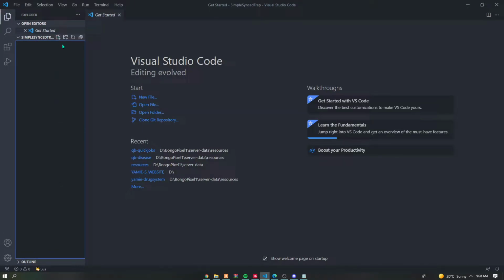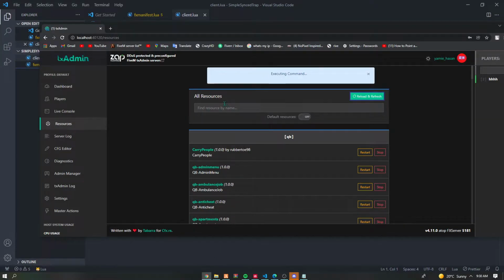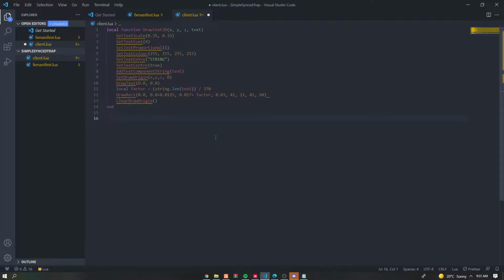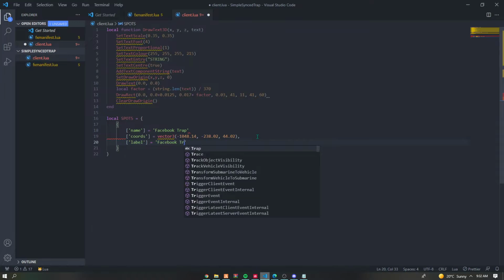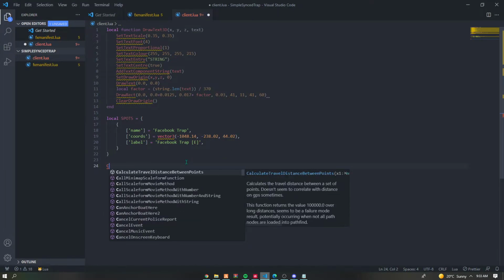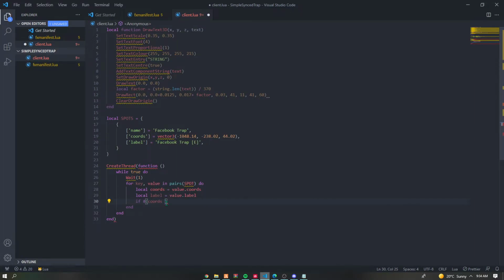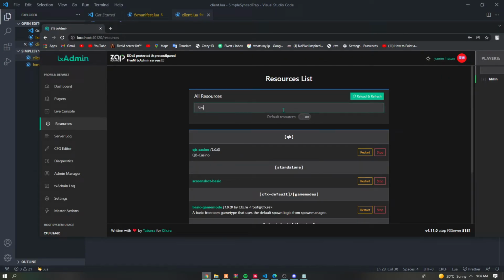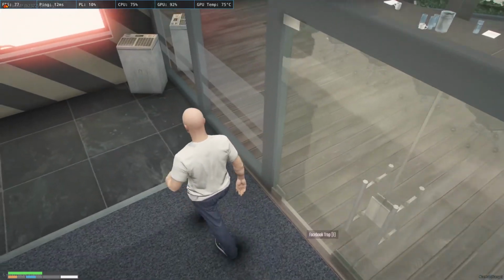Making A Custom Script (Part 1) | FiveM Scripting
had no plans for the video so its not the best tutorial video xD
I am aware that there are many more better ways of doing the same thing, don't come at me in the comments.